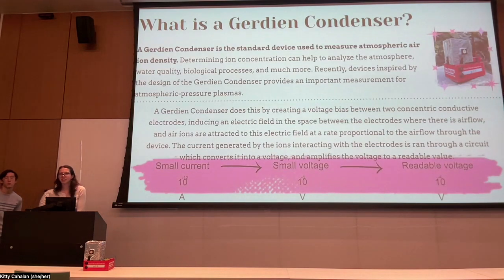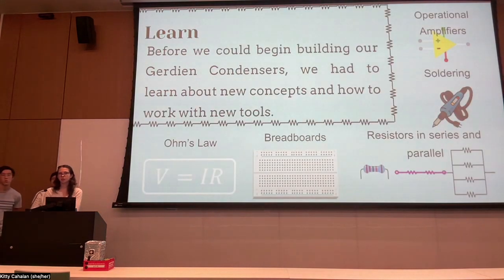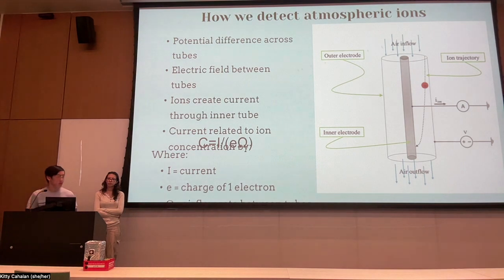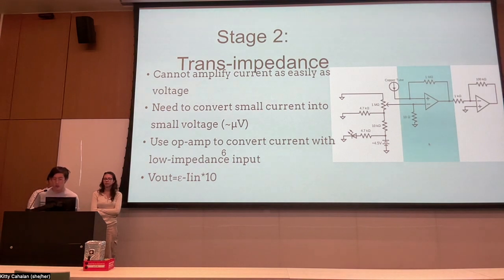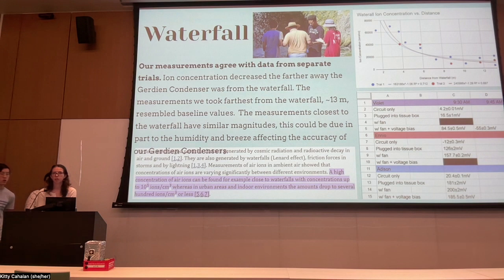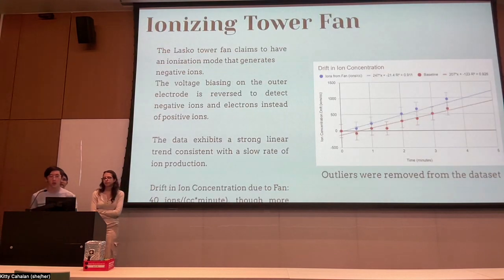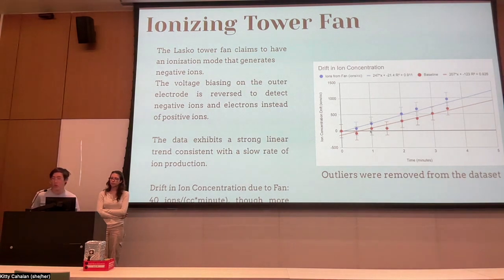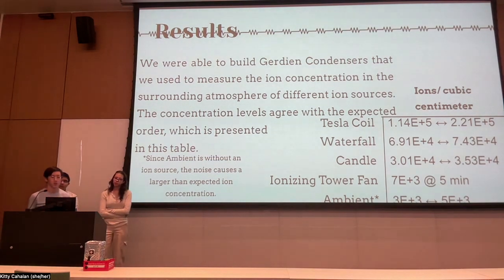2024 08 02 SRC Bellan